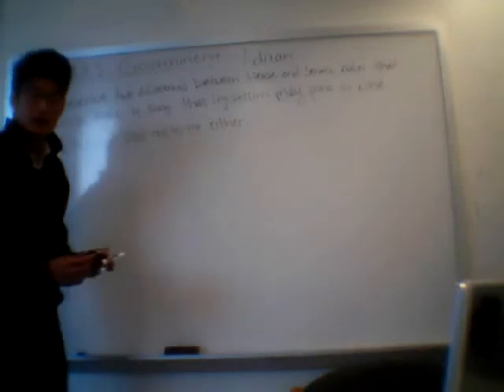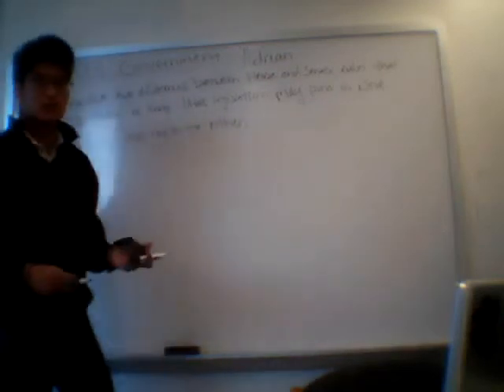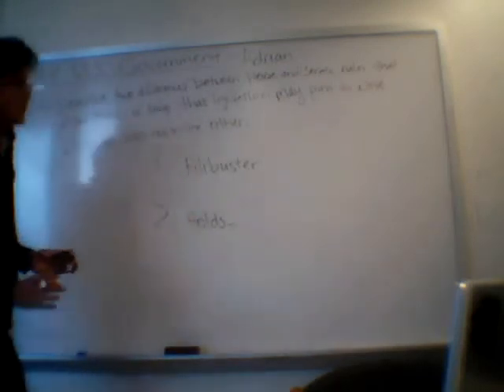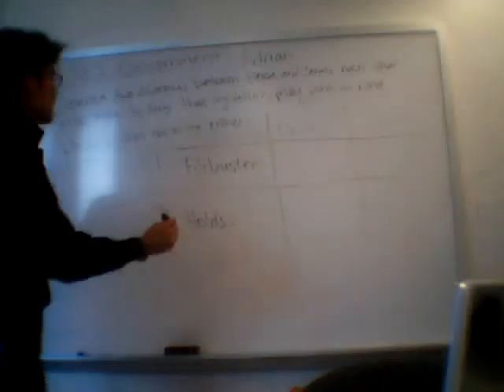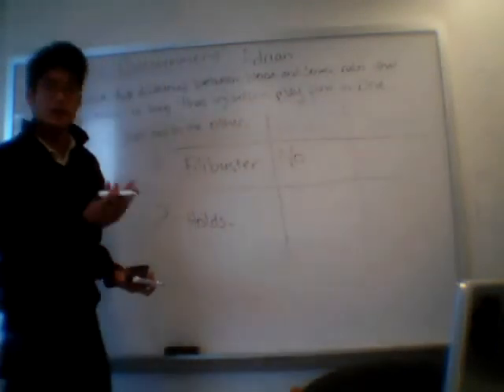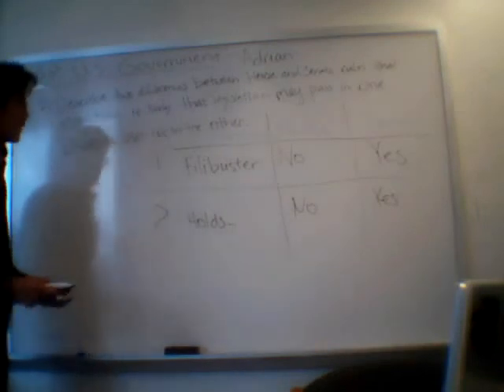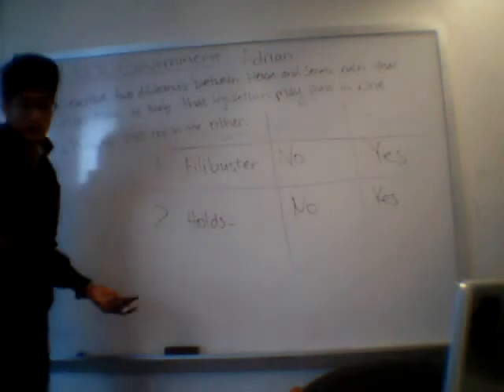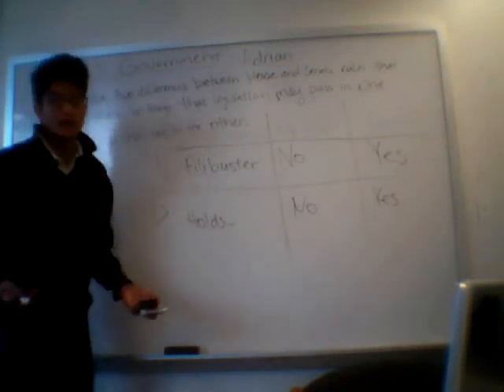Lesson 2 - AP US GOVERNMENT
This is another video of me continuing Question 3 on the 2009 AP US Government Free Response section.